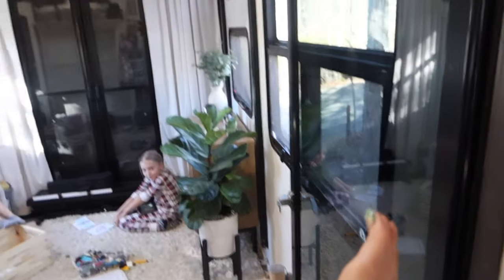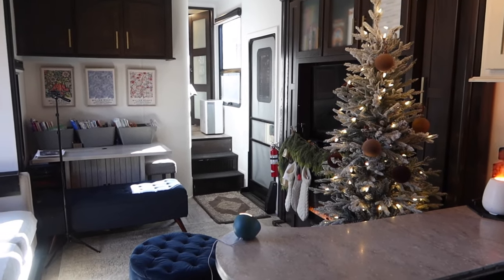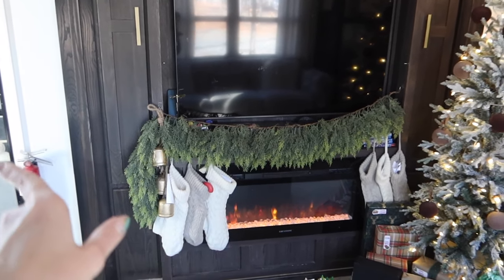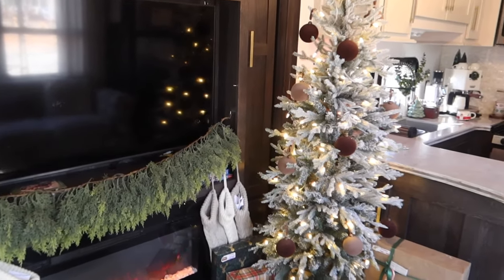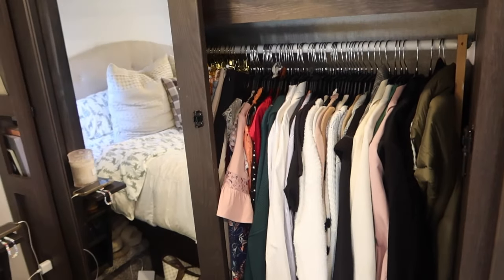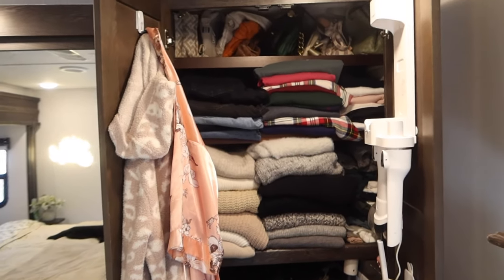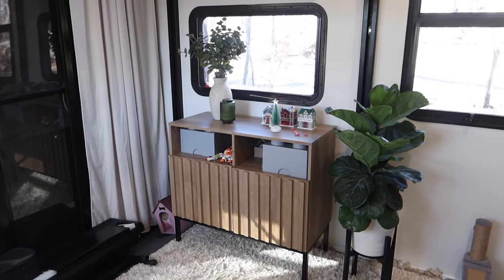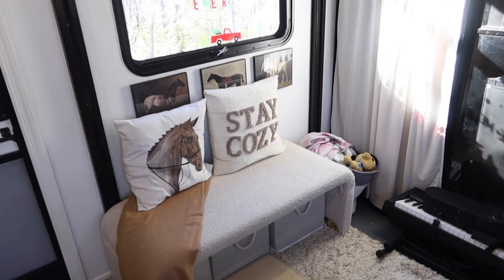RV HOLIDAY HOME TOUR🎄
LINKS:
→Christmas tree (I have the 6’)